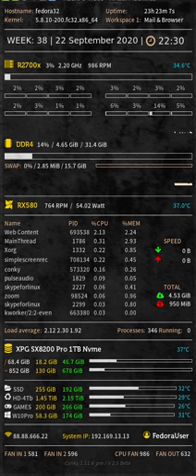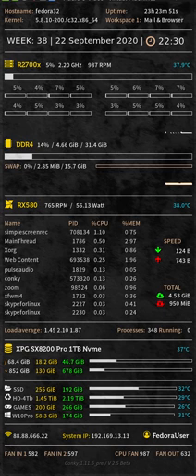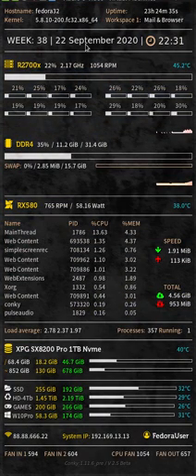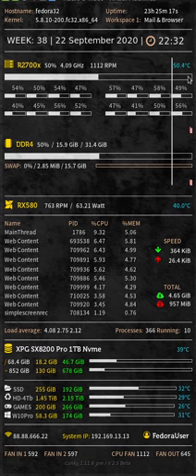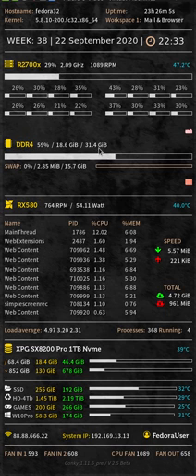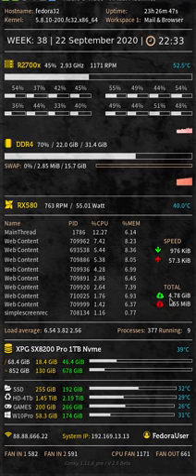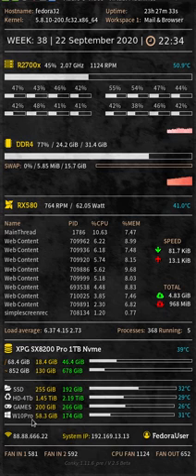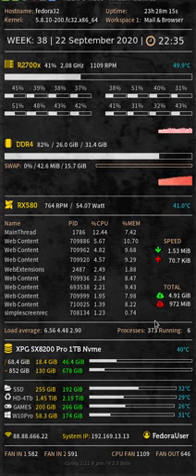Conky on Linux | My Conky script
I put a lot of effort in my Conky, I hope you like it!